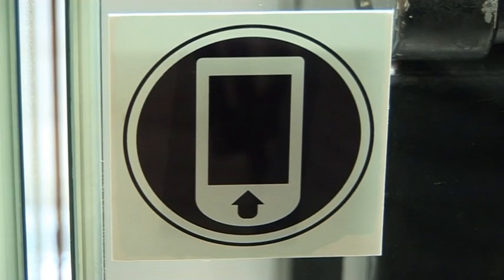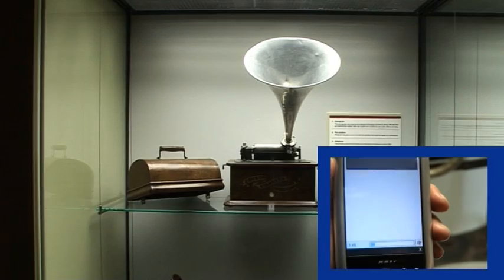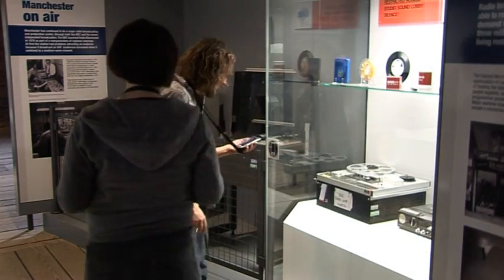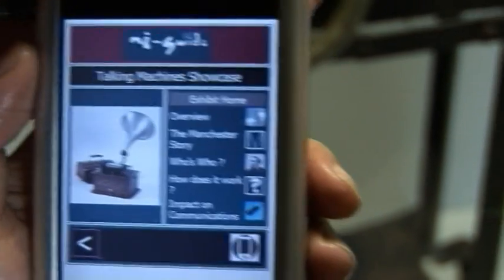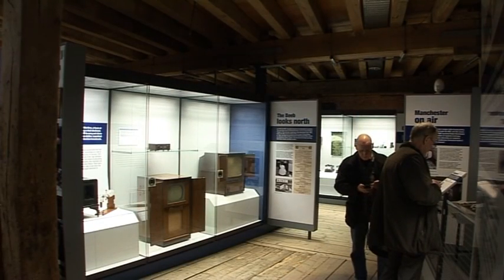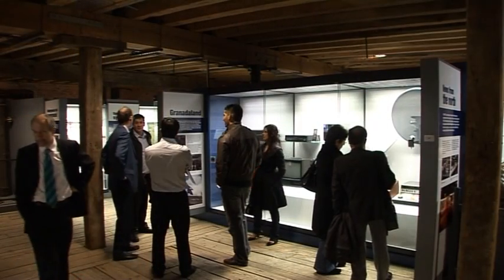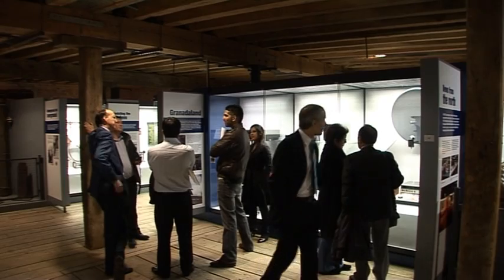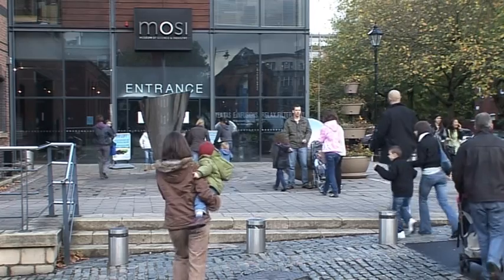mi-Guide - Multimedia guide for museum visitors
We have developed mi-Guide for use within the Connecting Manchester communications gallery at the Museum of Science and Industry.  Exhibits within the gallery have been identified using RFID tags that can be scanned using a PDA.  Visitors are then able to receive additional information about exhibits that is presented as audio, images and video.   Our mi-Guide system was launched in October 2007 and is presently being developed to offer a new service especially designed for schools.